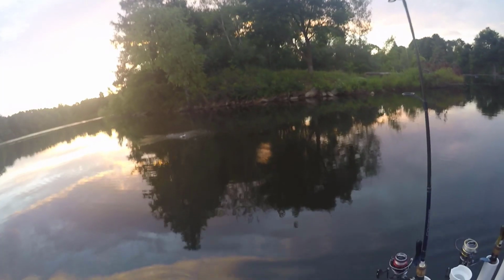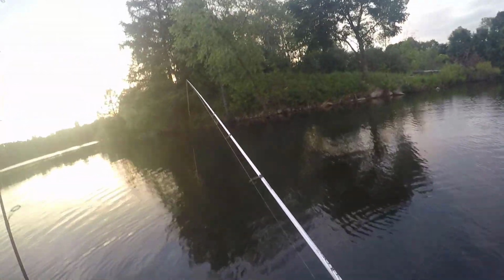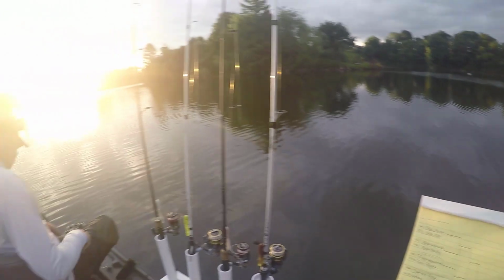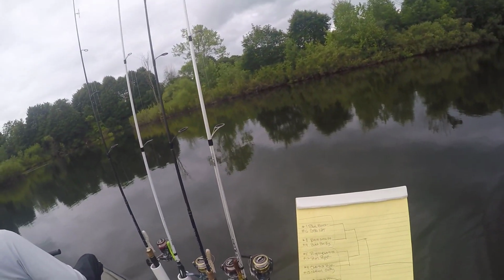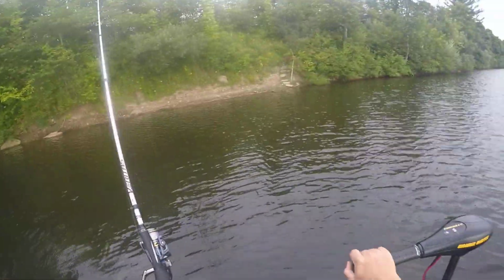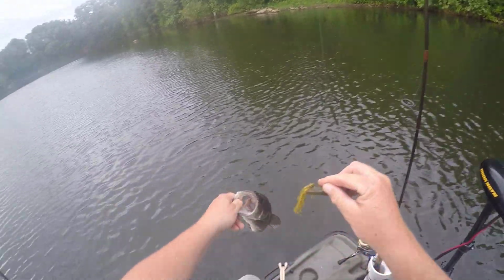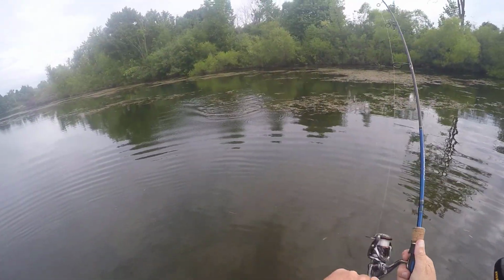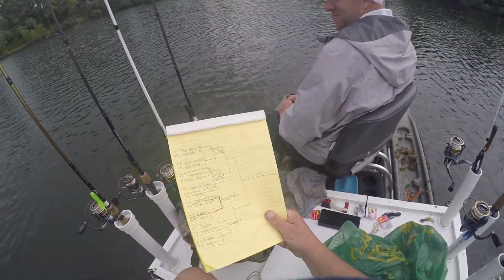Pelican Bass Raider - [TUBE] Bracket Challenge Round 1 & 2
Pelican Bass Raider Bass fishing using Strike King and Venom tubes of all colors in a Bracket tournament.  Fishing With Vance's Highlife and Vance fish a tournament style challenge using 16 different color Strike King and Venom tubes.